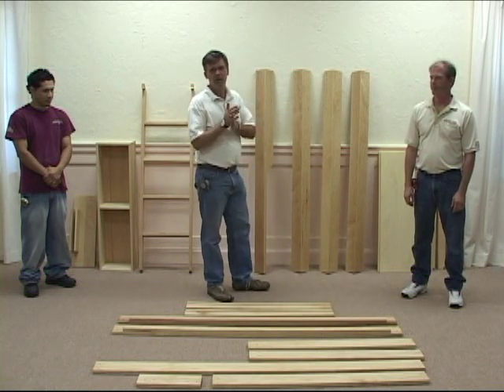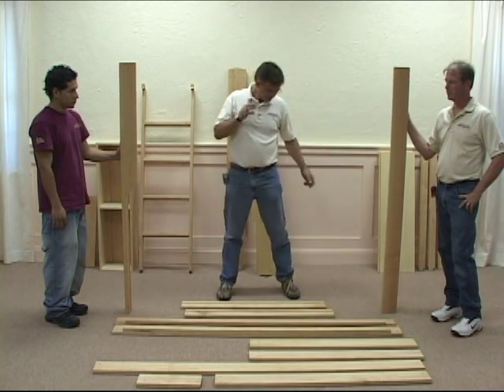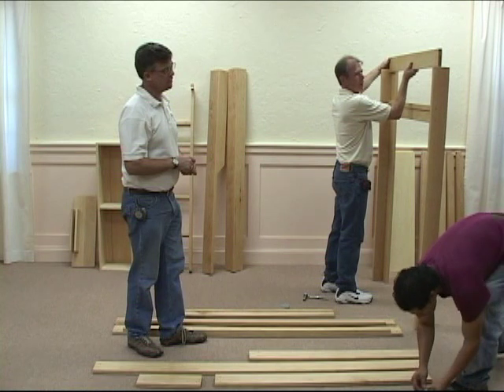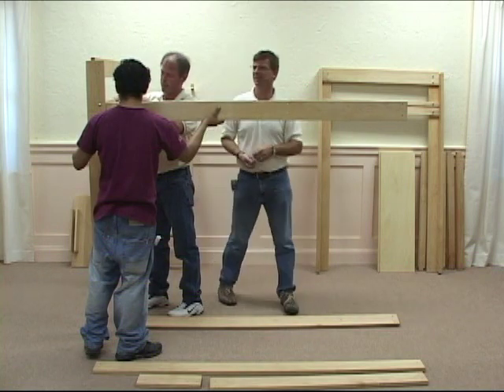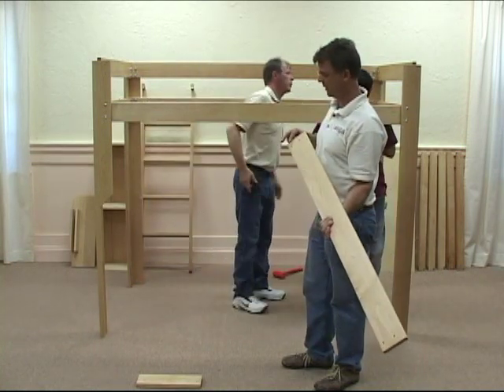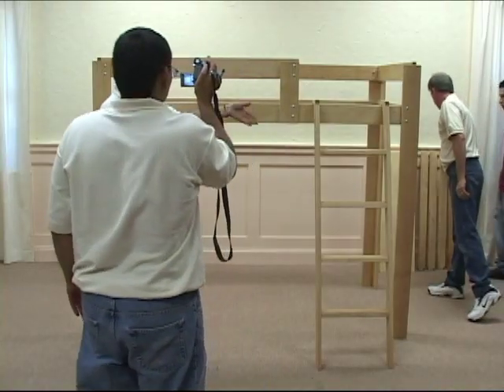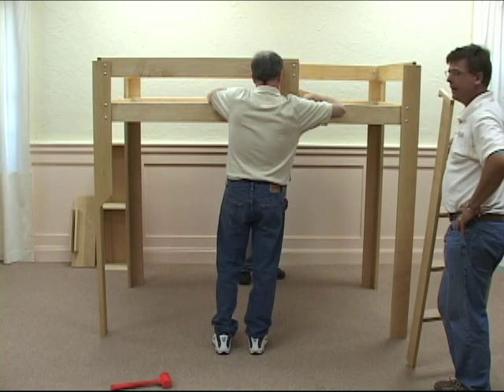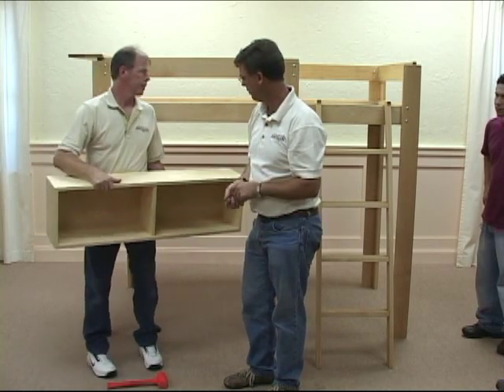Assembly Video: Loft Bed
In this video, our craftsmen assemble a Hardwood Artisans Loft Bed. You can view the complete bed and all of its options here on our